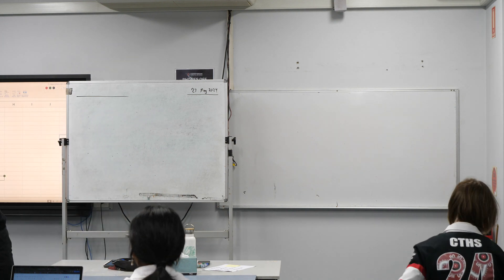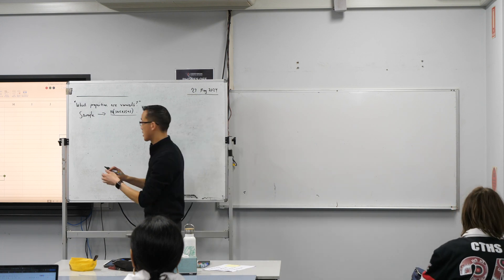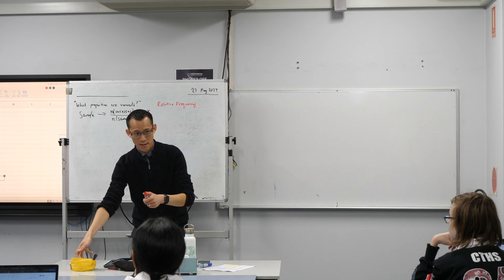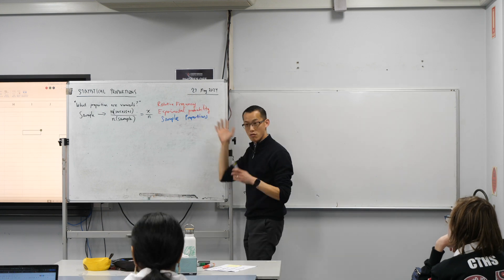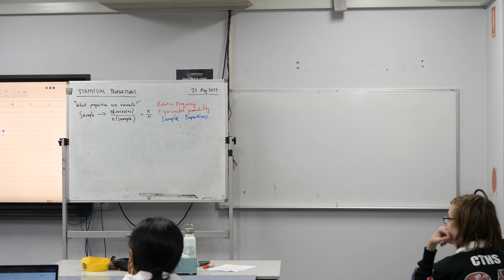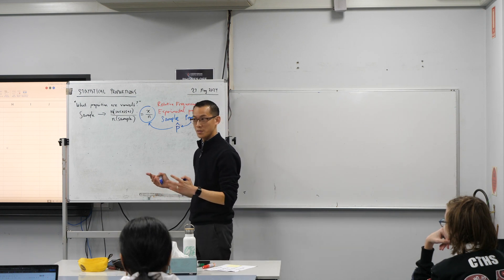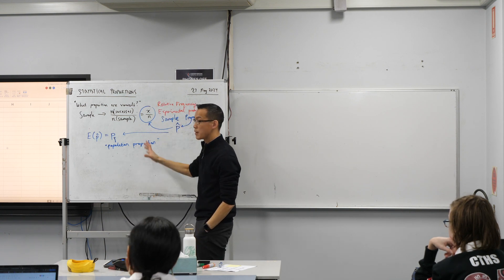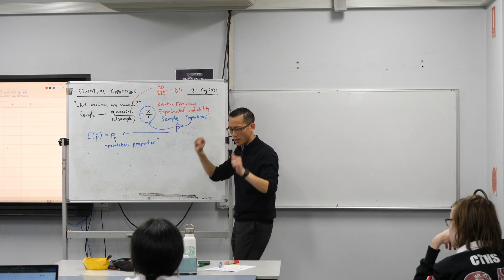Statistical Proportions (1 of 2: What are they?)